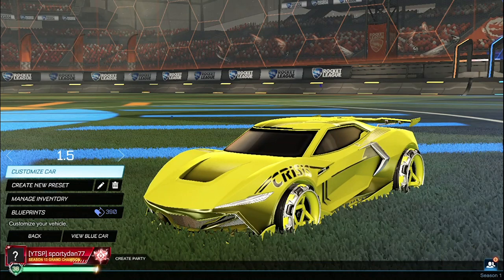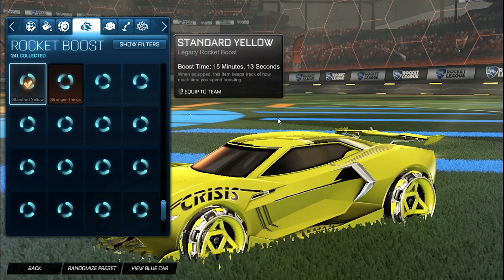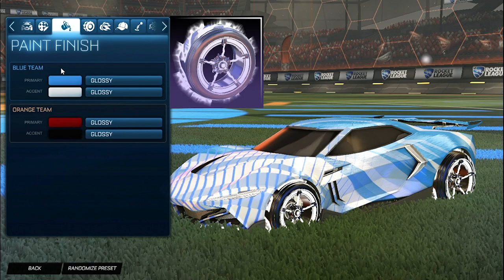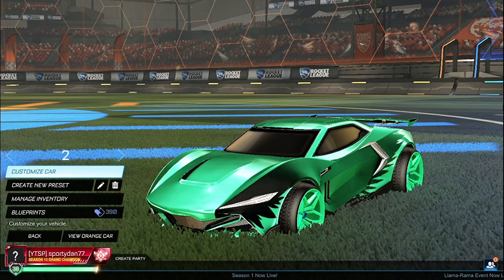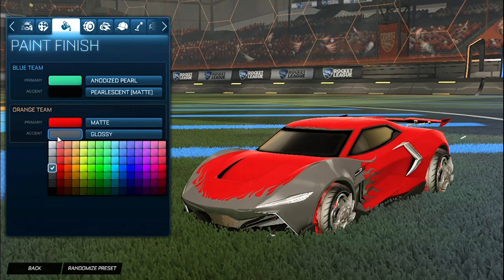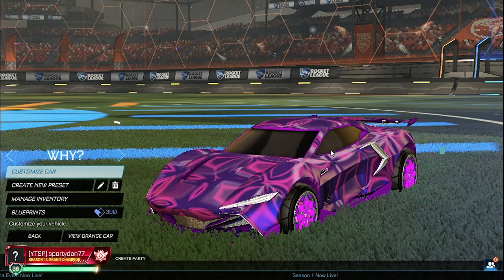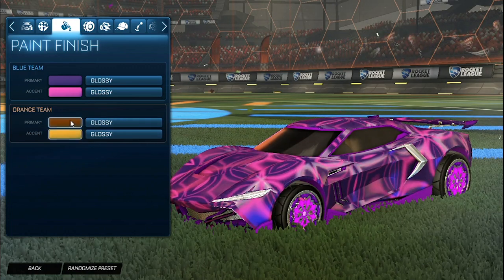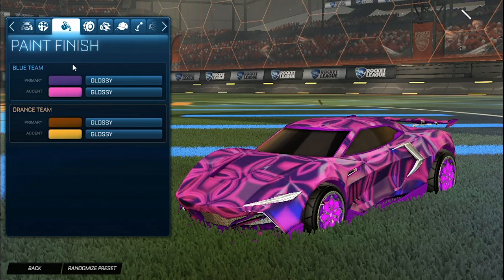Peregrine TT Car Designs - Rocket League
Hey guys so we have another specific car designs episode! with the Peregrine TT. My new Favorite car for now haha. Thank you BlackDragon for submitting your two designs.